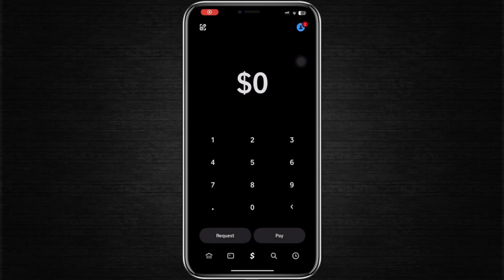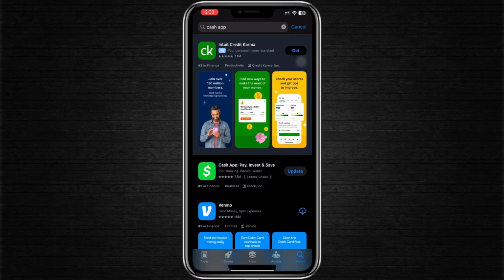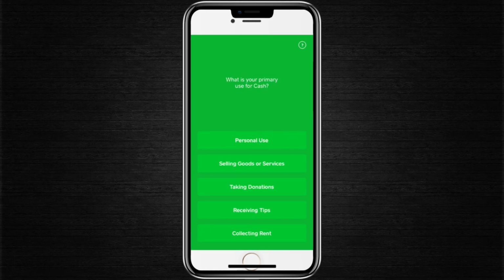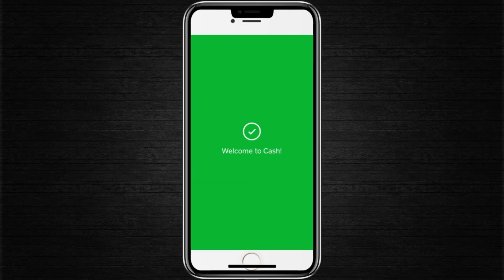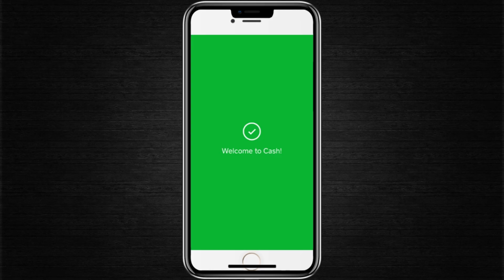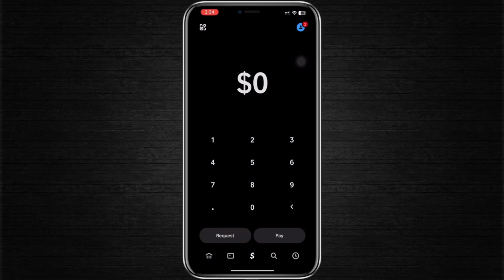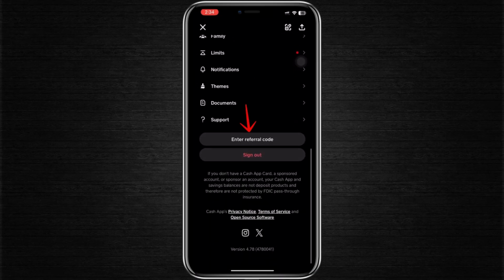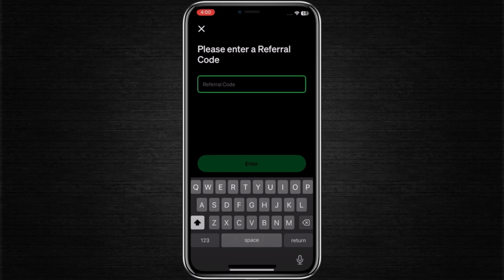How to Put a Referral Code in Cash App When Signing Up (2026) – Step by Step ✅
Want to know how to enter a referral code when signing up for Cash App in 2026? In this step-by-step guide, I’ll show you exactly where to type your referral code during registration, how to claim your bonus, and tips to make sure your referral is successfully applied. Perfect for new Cash App users who want to maximize their rewards.